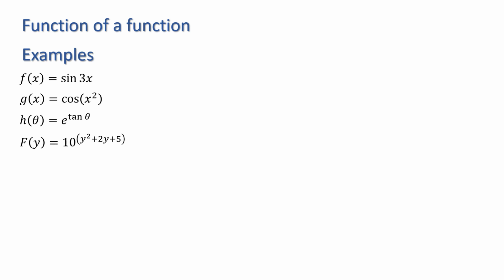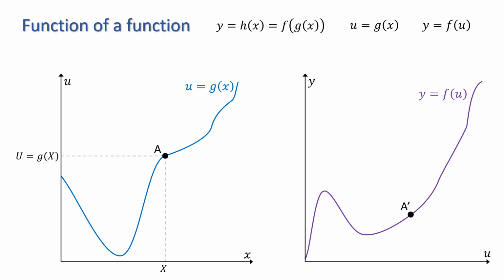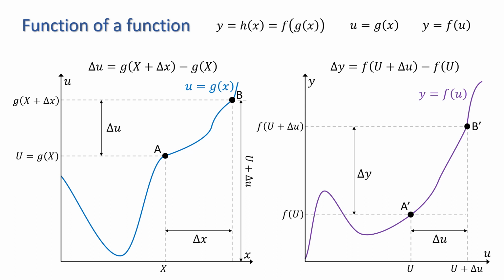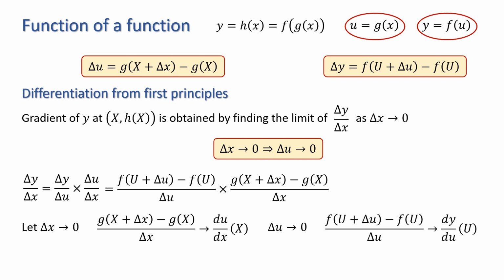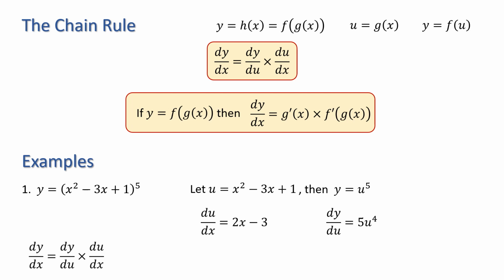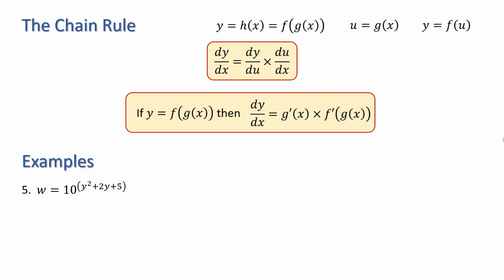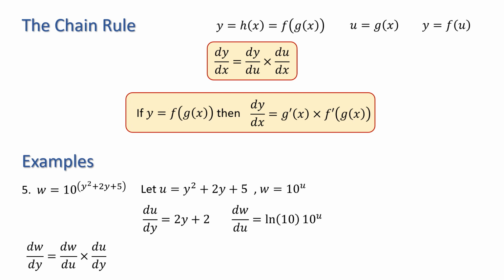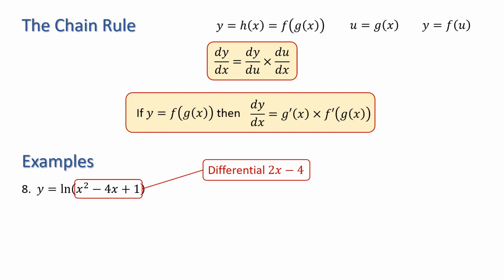The Chain Rule (Calculus 3)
Derivation of the chain rule which is the method used to differentiate a function of a function.